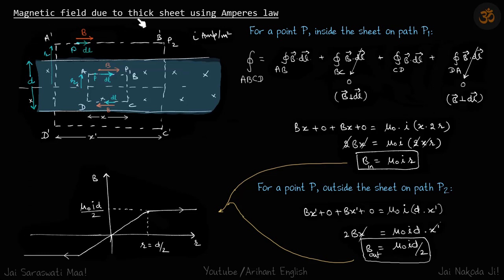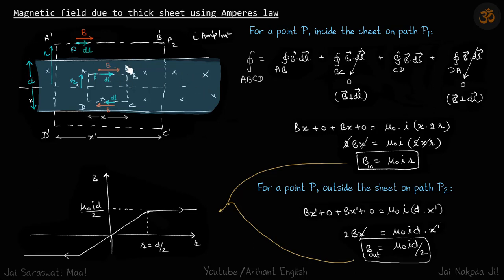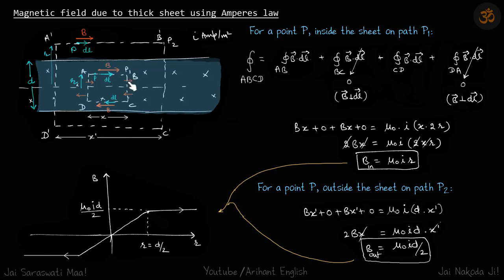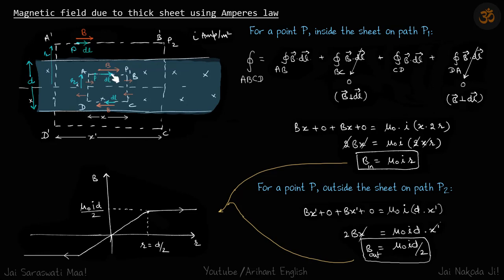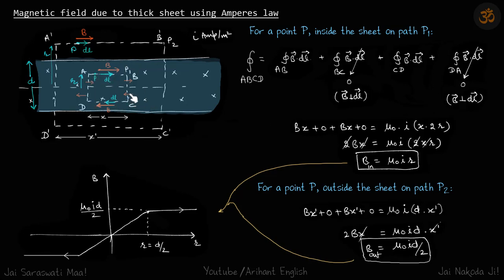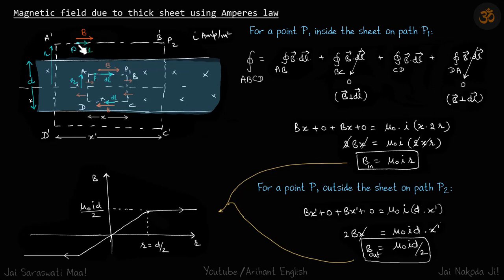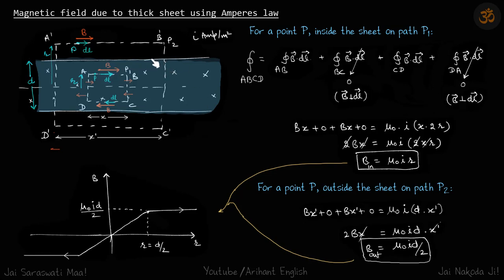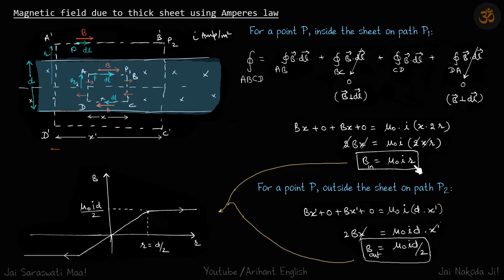th 8.1a.14 | Magnetic Field | B due to thick sheet using Amperes law